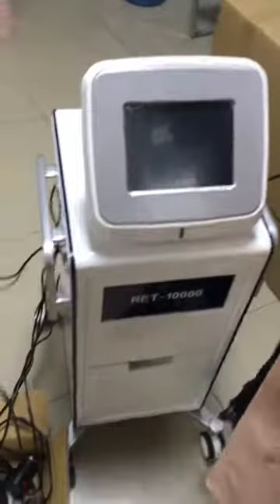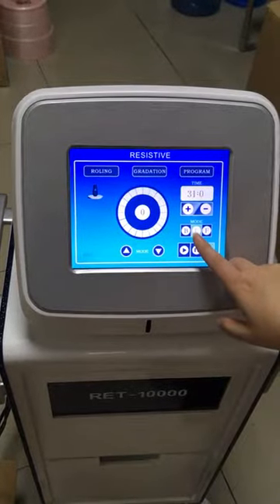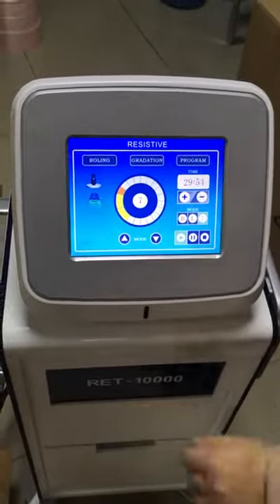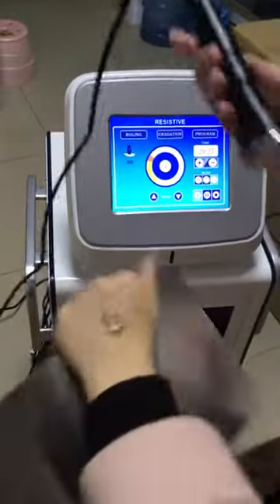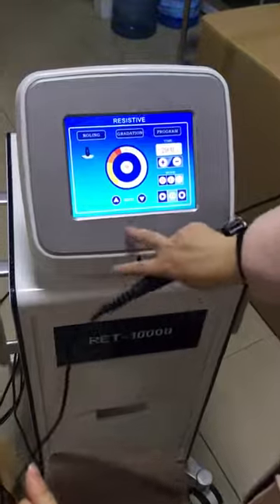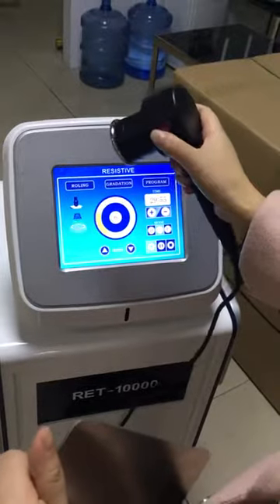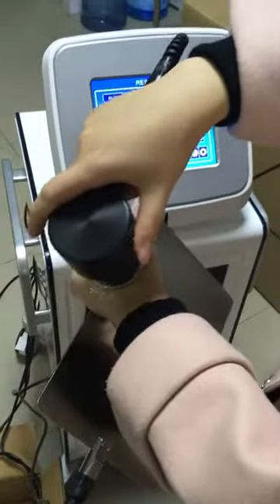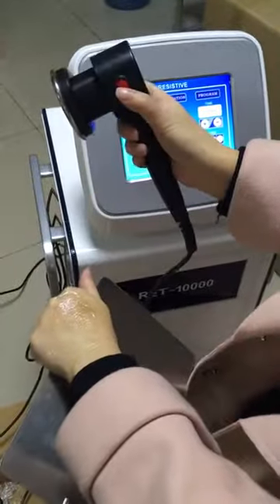INDIBA RET high frequency diathermy therapy Body slimming machine